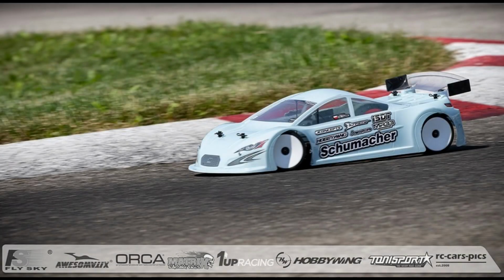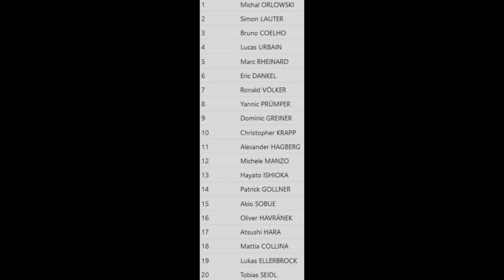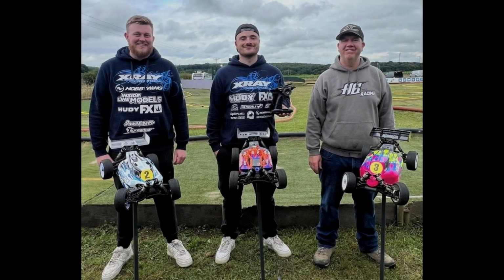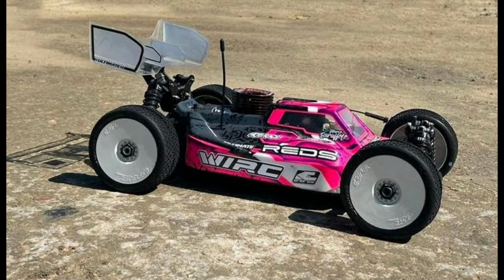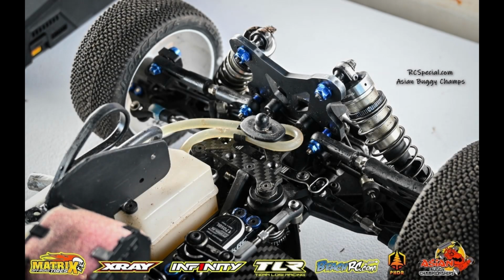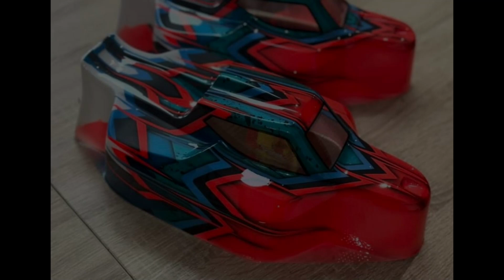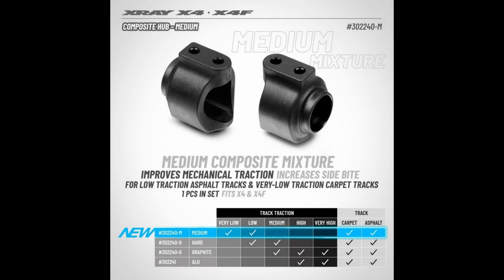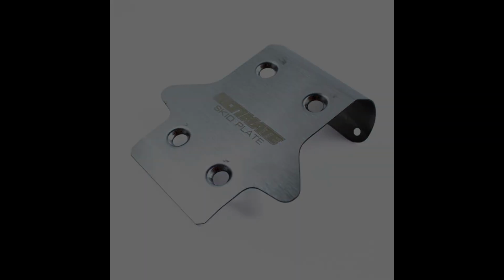RCSpecialCOM RadioControl 19/07/24